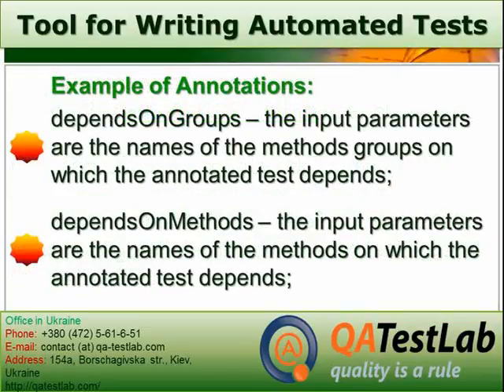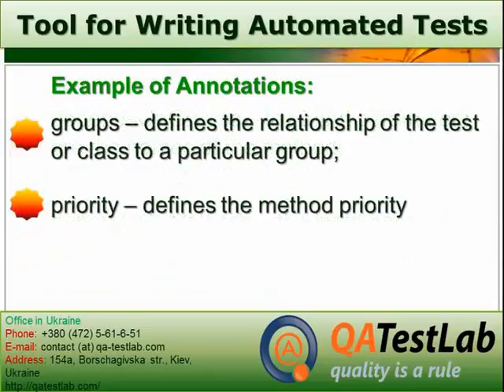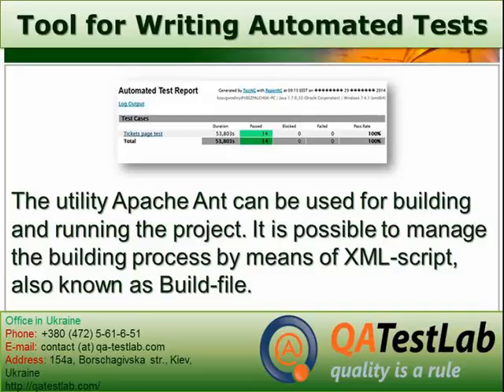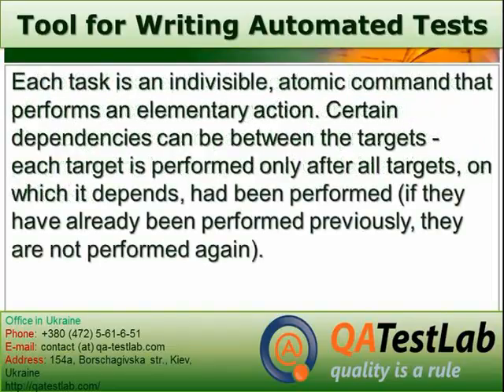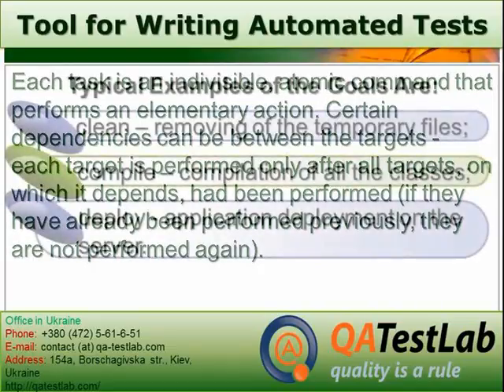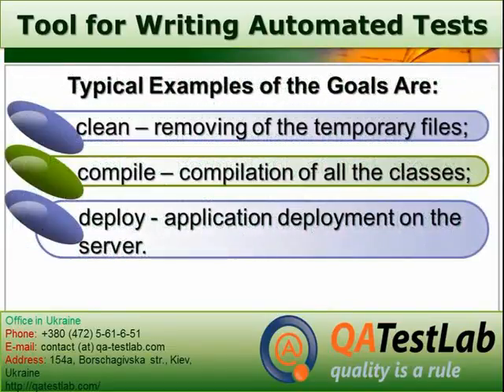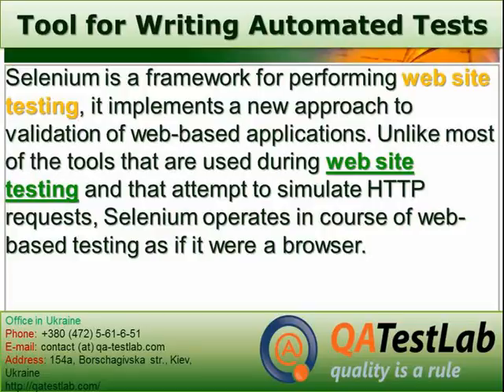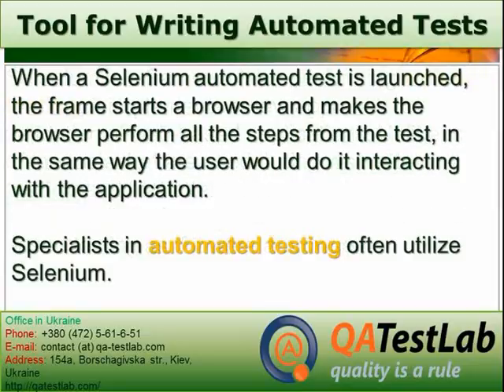Tool for Writing Automated Tests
It is necessary to prepare autotests for performing automated testing of applications.